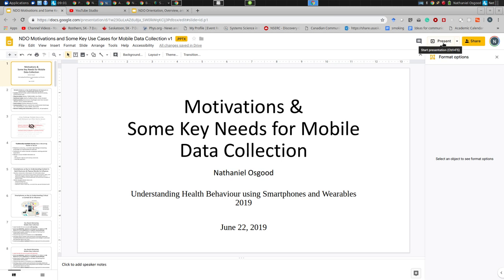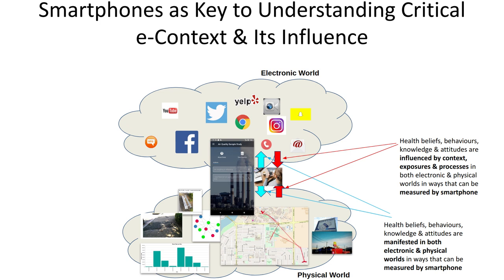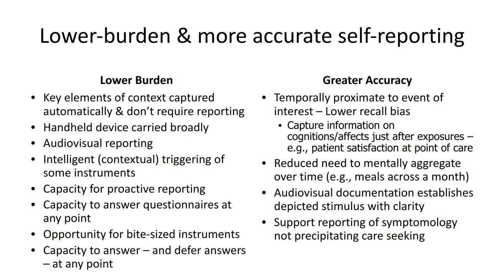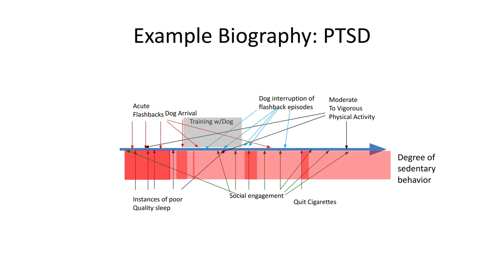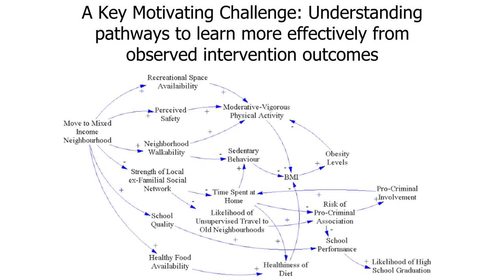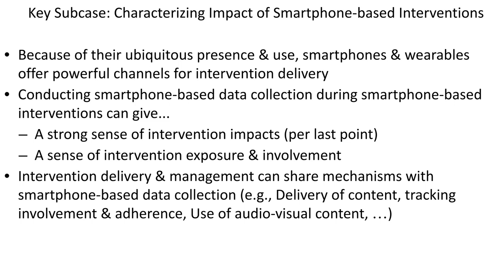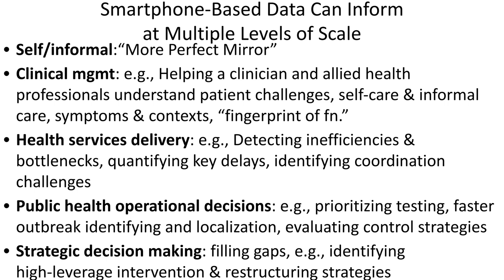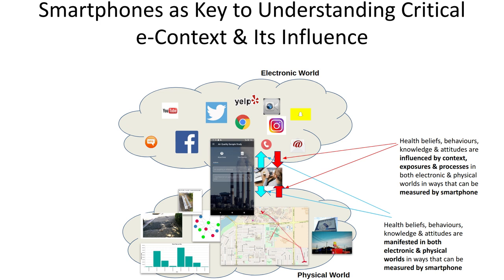Motivations & Some Key Needs for Mobile Data Collection in Health (Screencast) 2019 06 24 08 59